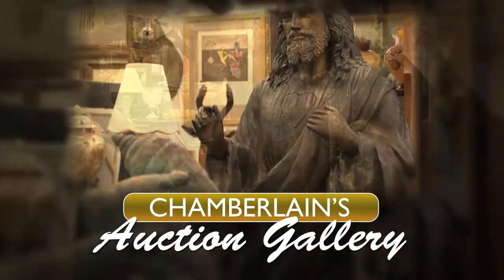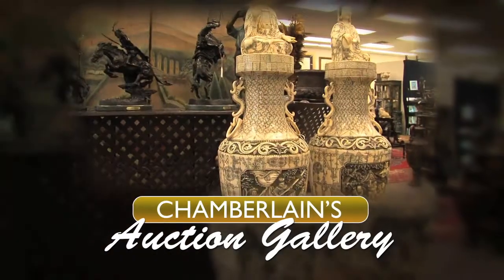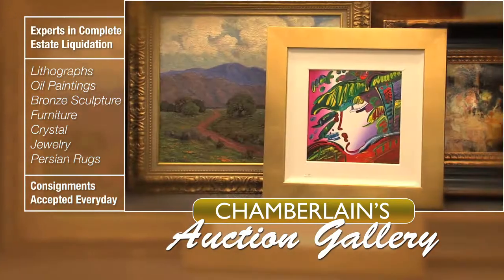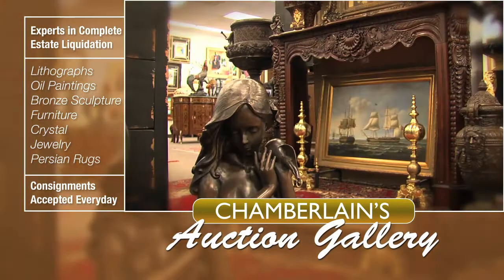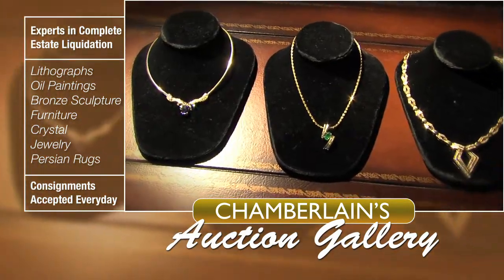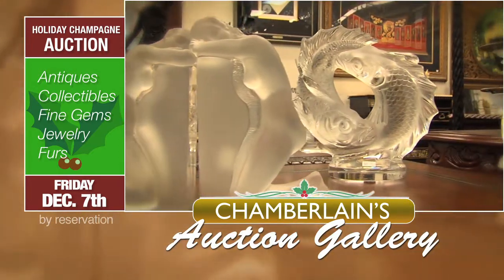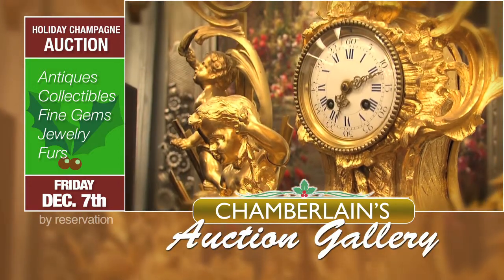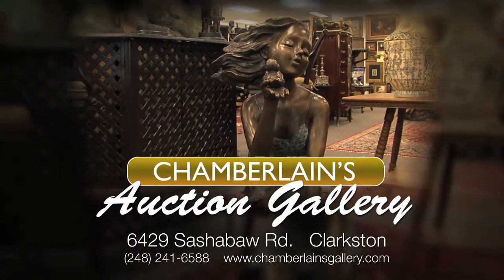ChamberlainsAuctionGallery HolidayAuctionH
upload